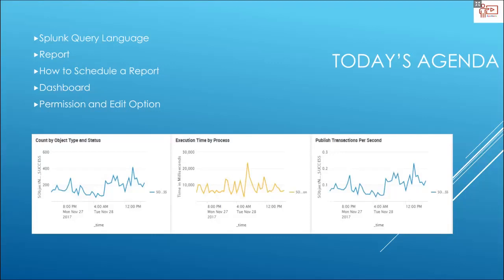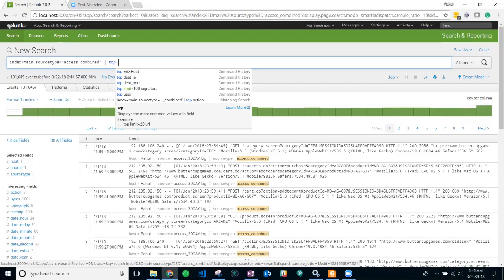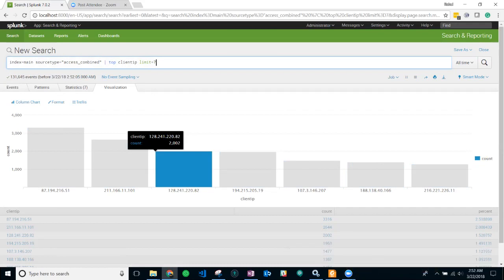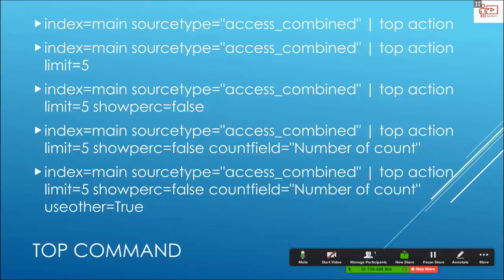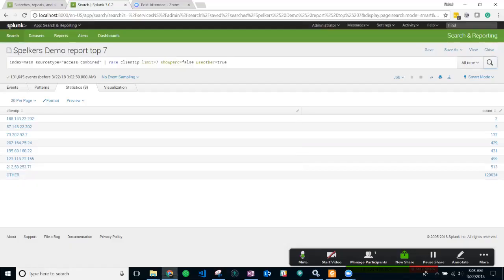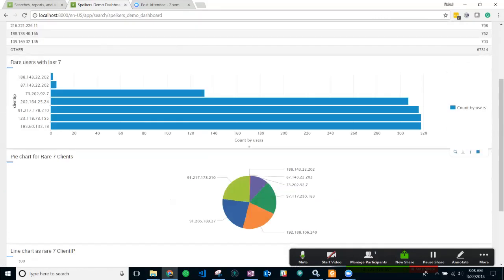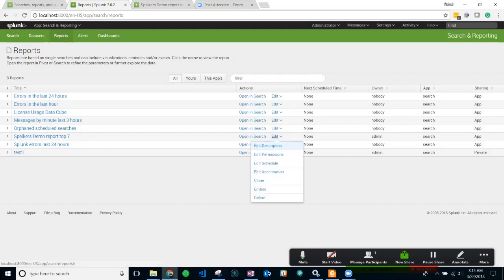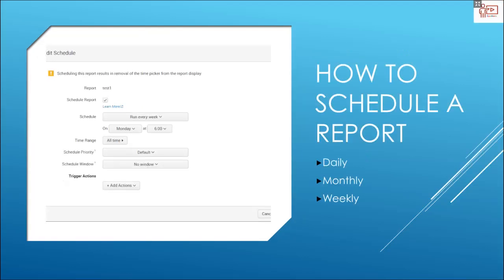Splunk Search Processing Language | Reports & Dashboards in Splunk | Spelkers | Part-3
This Splunk Demo tutorial will help you to understand what is Splunk? Why you should learn Splunk. How to Install Splunk. How to Index data into Splunk. Basic Splunk Architecture. If you are new to Splunk then this video will clear all your doubts regarding Splunk and its use cases. If you are interested to make a career in Splunk please check all details below.

About Spelkers Splunk Power user and Administration Certification course:
Spelkers Online Splunk Training Course helps you to learn how to implement Splunk cluster in real time production to get operational intelligence through monitoring of Machine Data. Starting from Log  Shipping using Forwarders and Universal Forwarders, Use of .conf files,  Indexers Node, Cluster master, Licence master, SPL language, Visualization, Dashboard, Reports, Alerts on Splunk search head. Training will be done in real-time use cases and production issues troubleshooting to helps trainees to understand Splunk from scratch.

Why Learn Splunk?
According to recently published 2017 Magic Quadrant by "Gartner" for Security Information and Event Management where Splunk was named a leader in the security information and event management (SIEM) market. Organizations around the world use Splunk Enterprise Security (ES) as their SIEM  for security monitoring, advanced threat detection, forensics and incident response and a wide range of security analytics use cases. Splunk is the most powerful tools available in the market to get the best out of machine data.

Splunk is trusted by 85 out of fortune 100 companies.   -- Splunk.com

Splunk is the most powerful tools available in the market to get the best out of machine data.

Organizations like Adobe, NASA, Autodesk, Coca-Cola, and Dominos are using Splunk.

The average pay for Splunk certified Engineer ranges from 1,26,000$ to 1,53,000$ USD P.A.

About our Splunk Trainer:
He is Splunk certified Admin and AWS certified Solutions architect and a working professional with rich experience in handling ELK stack and Splunk with 1800GB of data every day hosted on AWS for a USA multinational.

5+ years into IT Training and Consulting in areas of Elasticsearch and ELK stack training with various organizations like Mercedes-Benz, ITC Infotech, Verinon also worked with Edureka for providing training to their corporate clients.

Other Skills: ELK, Splunk, AWS architect, Docker, Machine Learning, CDCI, Web designing, Networking, Enterprise security, Jenkins, Git

He is a very good trainer and loves to interact with students with highest feedback ratings from all our clients.  He loves to play with tons of data and loves to watch movies, Play cricket and traveling.​